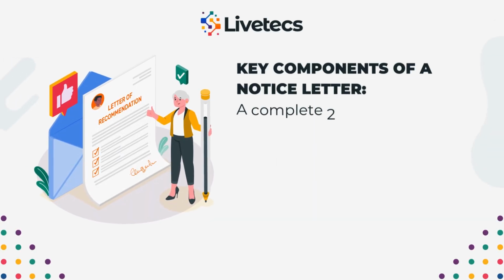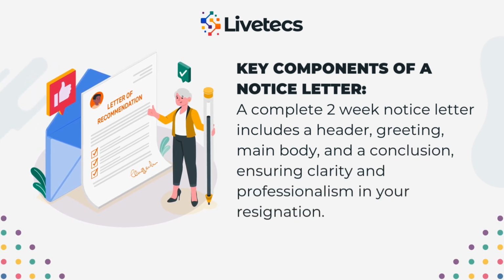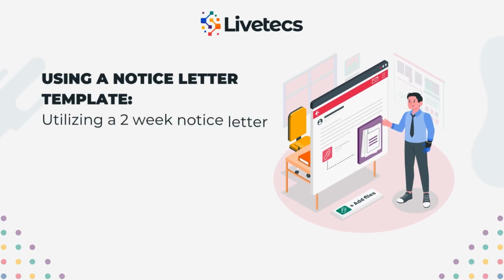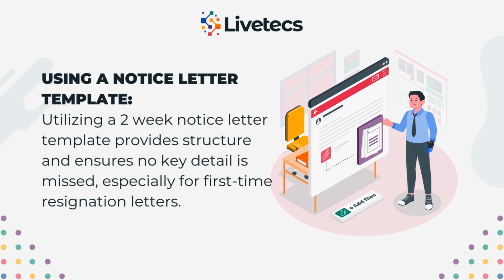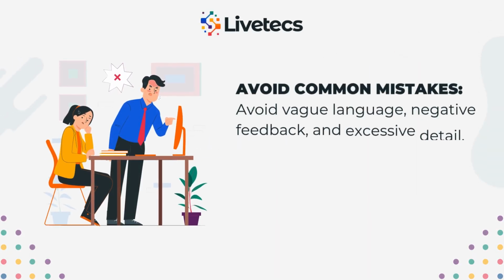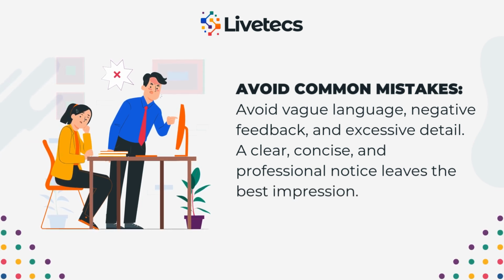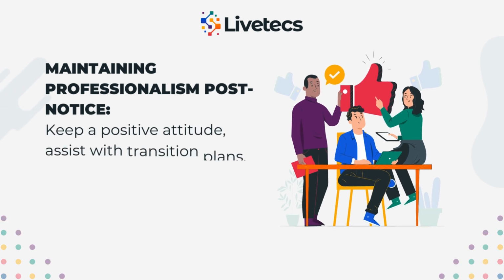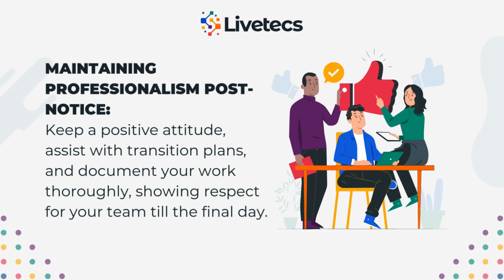How to Write a 2 Week Notice Letter? | Livetecs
Learn how to write a professional 2-week notice letter to resign smoothly from your job. In this video, we provide a step-by-step guide on crafting a clear and polite resignation letter that ensures you leave on good terms with your employer. We’ll cover essential tips on structuring your letter, what details to include, and how to maintain a respectful tone. Whether it’s your first job or a career change, use these tips to leave a positive impression and transition gracefully.